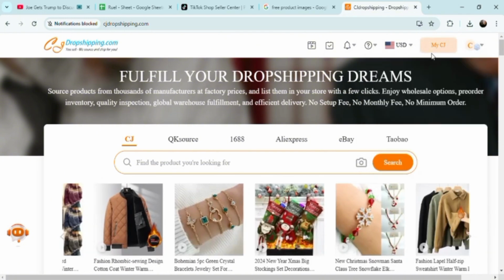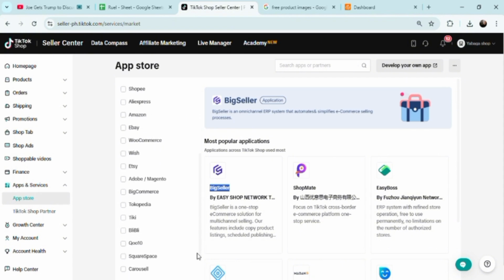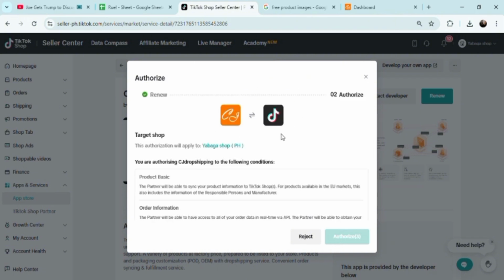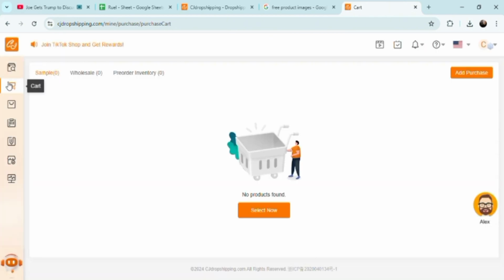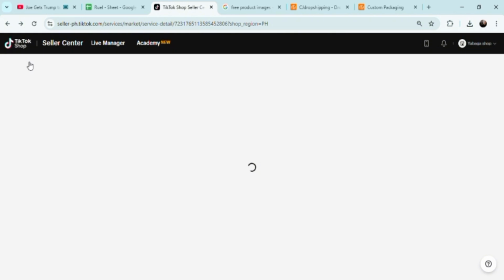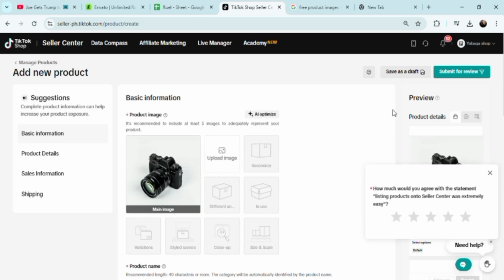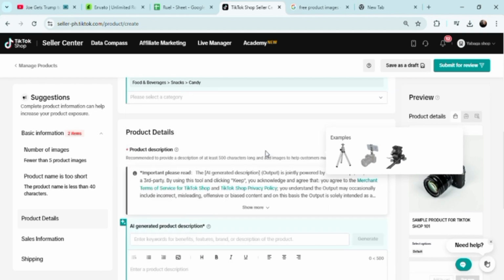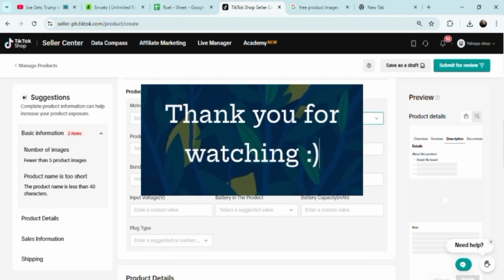How to Connect Tiktok Shop With CJ Dropshipping (Full Guide)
Learn how to connect your TikTok shop with CJ Dropshipping in this full guide. Watch the video to discover the step-by-step process and start dropshipping with ease!